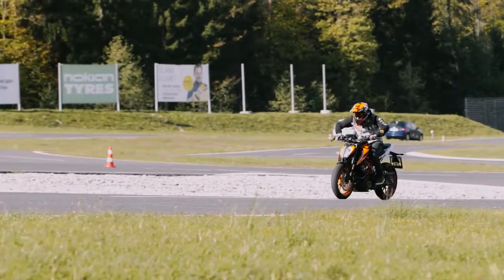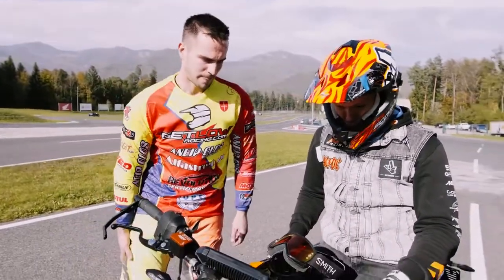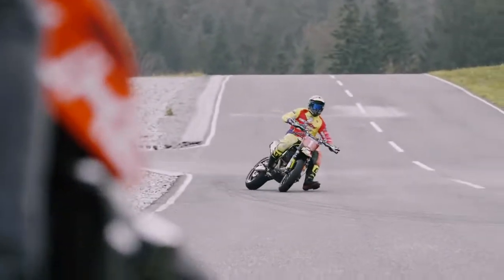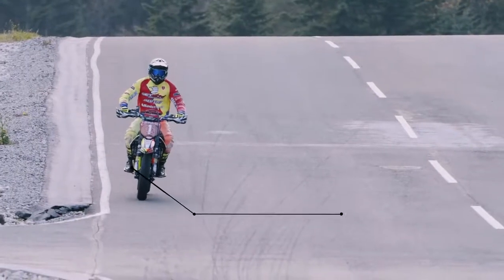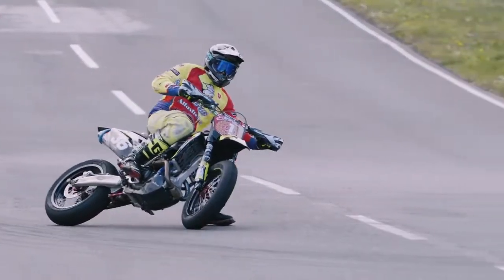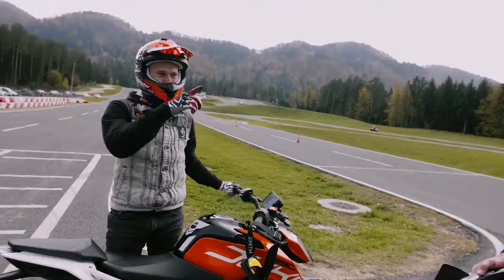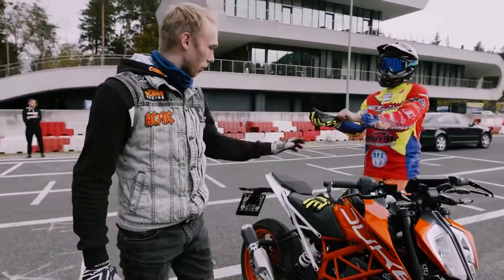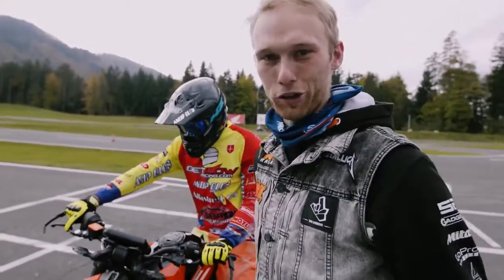KTM DUKE 390 Supermoto mode RokON VLOG #37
Thanks to AMZS Vransko for a perfect conditions to test the KTM Duke 390 in Supermotor mode! Watch the RokON vlog #37 to see how the corner rocket is performing - togetter with Marko Ukota we pushed it to the RokON limit!